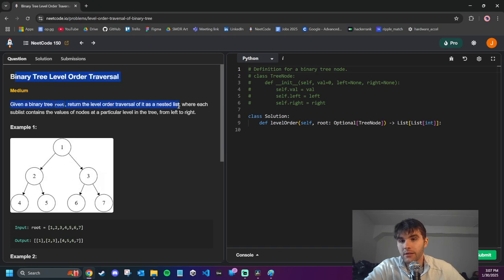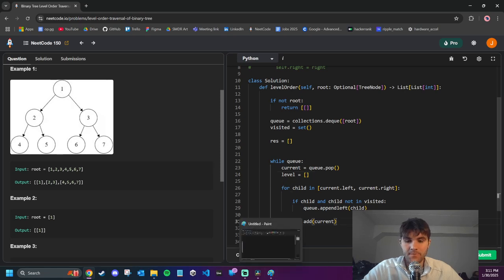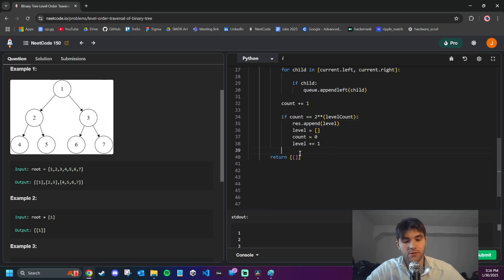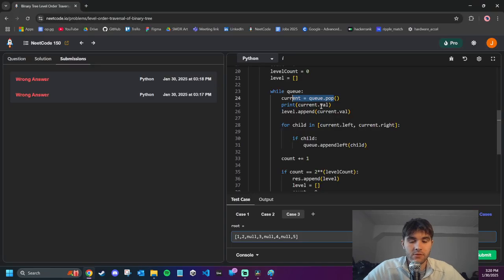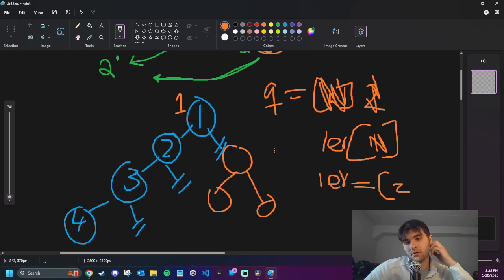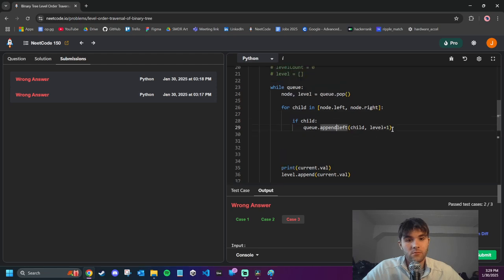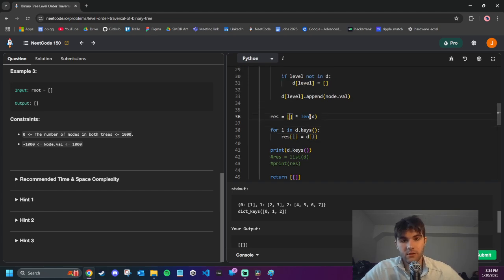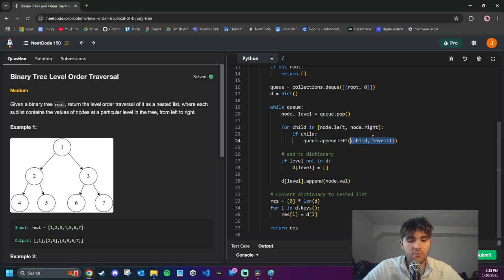Daily Coding (day 15) - Binary Tree Level Order Traversal